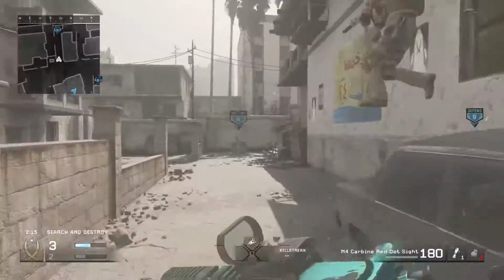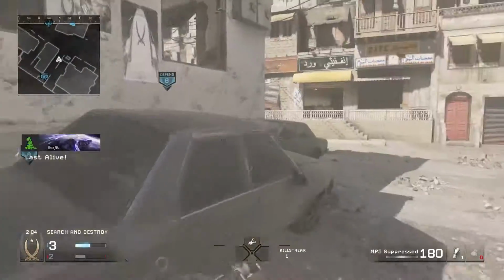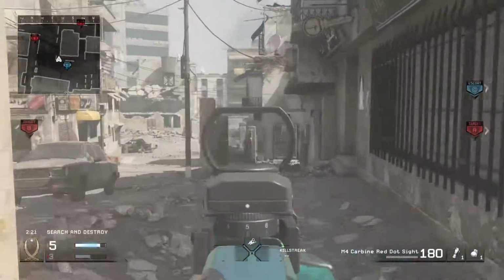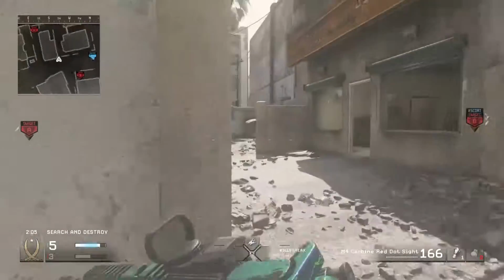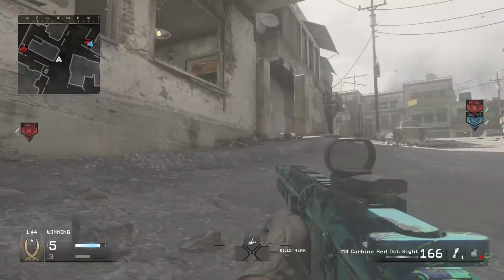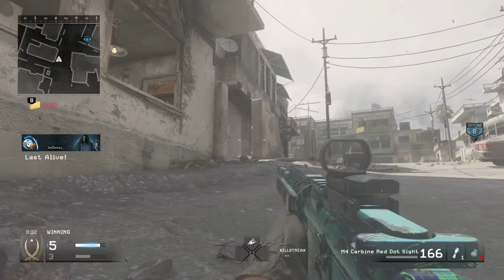COD 4 Remastered - How To Get Better! (MWR SnD Competitive Tips)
More Call of Duty action! Hope you enjoyed the video.

*The equipment I use to make videos!
• Xbox one fanboy!

Music ( Non-Copyrighted)
(Name holder)
(Link)
This is the official YouTube channel of "Chris" aka "ChrisThatGamer." Chris is seventeen and has a huge passion about video games and technology, his main goal is to have fun an create the best content possible. On this channel you will find a variety of first person shooters, but Chris also has a huge love for the call of duty series. What are you waiting for?